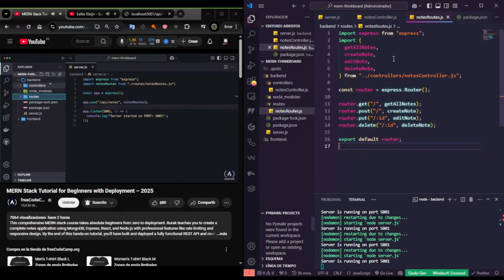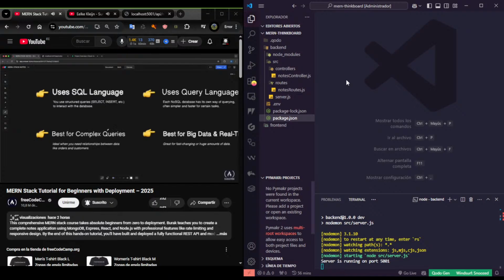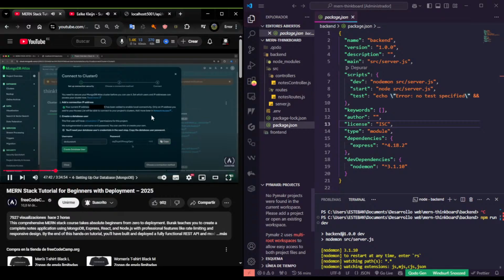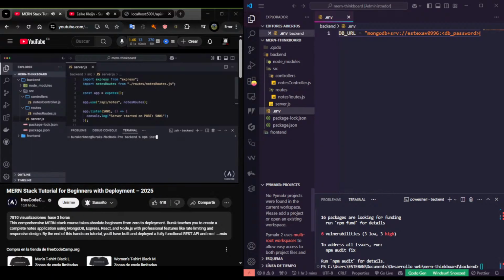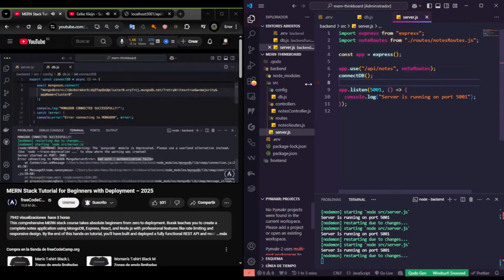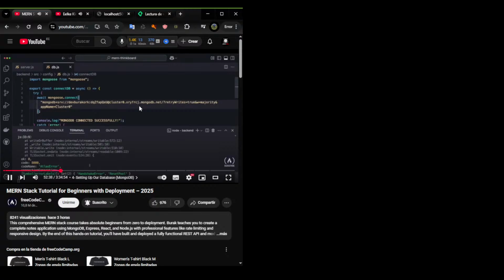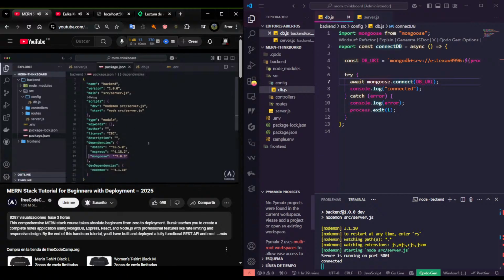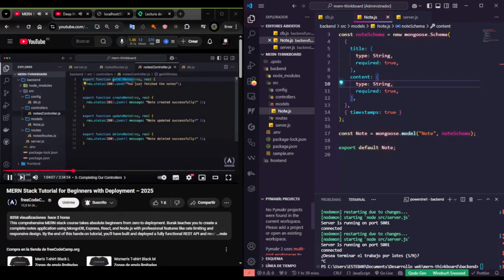🔴 #1 - Siguiendo tutorial de freeCodeCamp - MERN Stack Tutorial for Beginners with Deployment